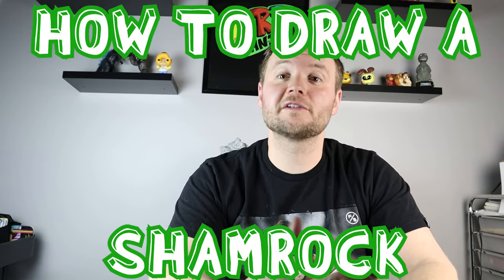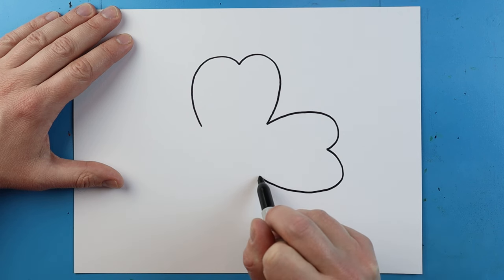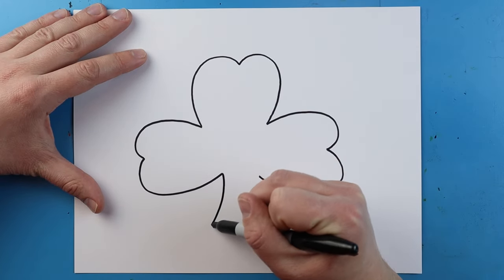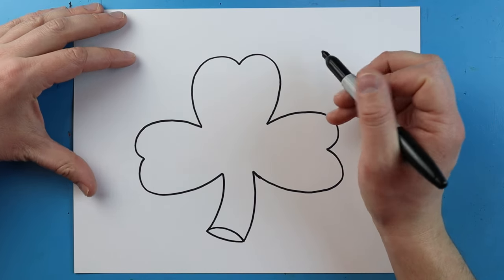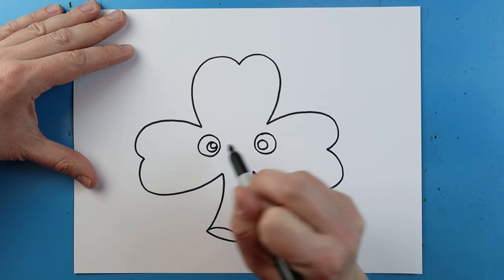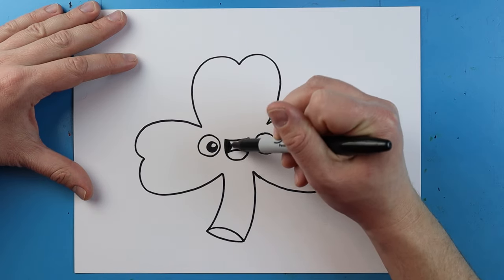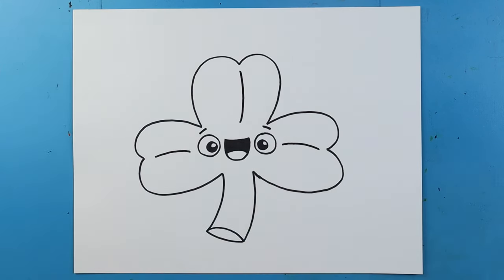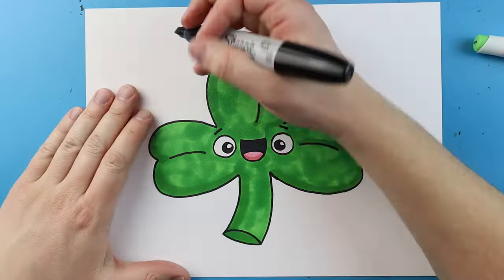How to Draw a SHAMROCK!!!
Step by step video on how to draw a SHAMROCK!!!